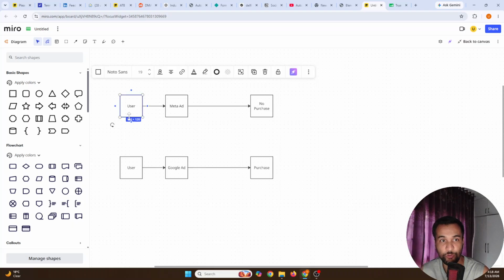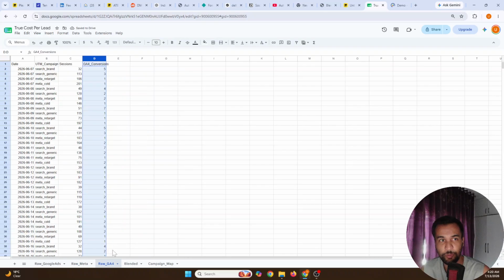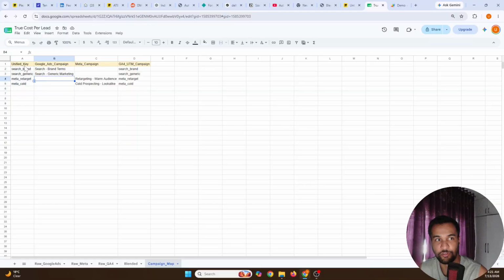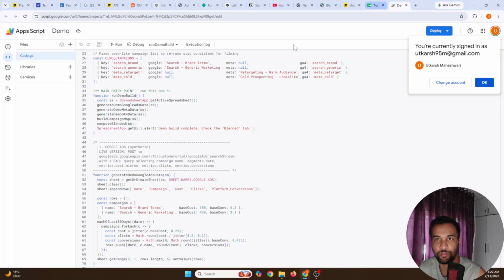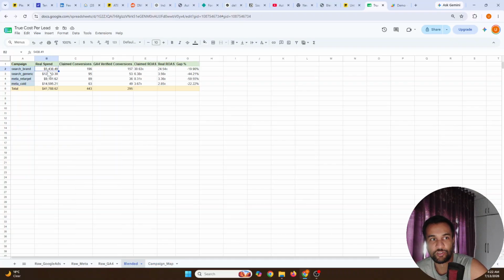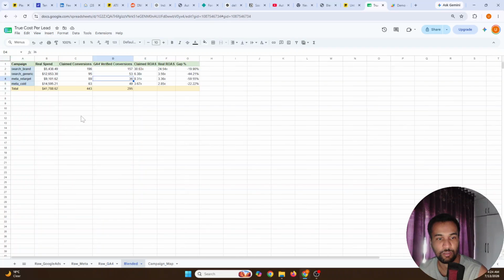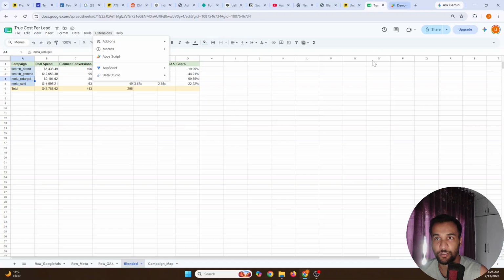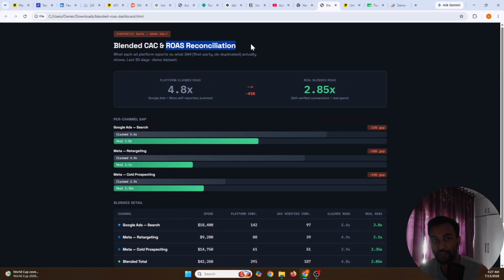Find True ROAS and CAC of Meta Ads and Google Ads using Google Script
Your Google Ads dashboard says 5.6x ROAS. Meta says 4.9x. But is that actually true?
Every ad platform grades its own homework — Google Ads and Meta each take credit for the same customer if they touched both, and neither has any idea what the other one cost. GA4 doesn't fully fix this either, but it's the closest thing to a neutral referee you already have.
In this video, I build a Google Sheets + Apps Script system from scratch that pulls real spend from Google Ads and Meta, pulls verified conversion data from GA4, and joins them into one blended CAC and ROAS number — so you can finally see which channel is actually working, not just which one is claiming credit.